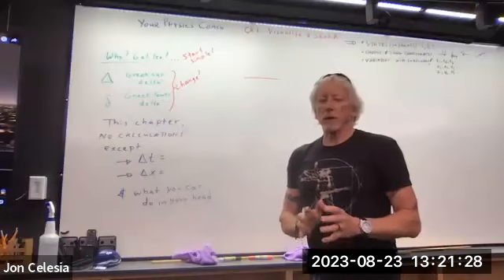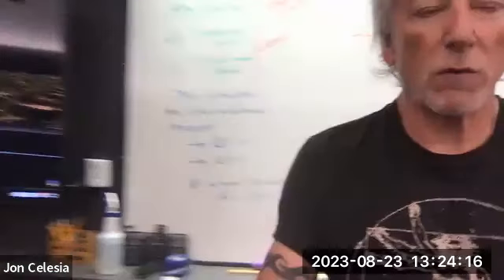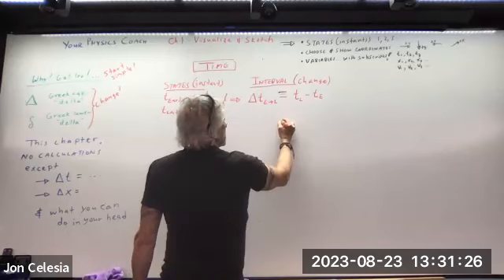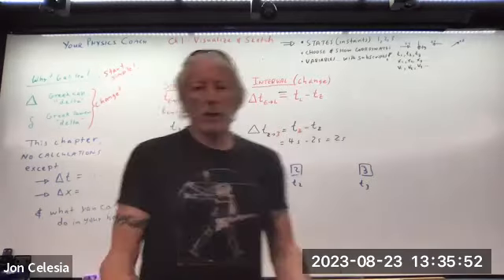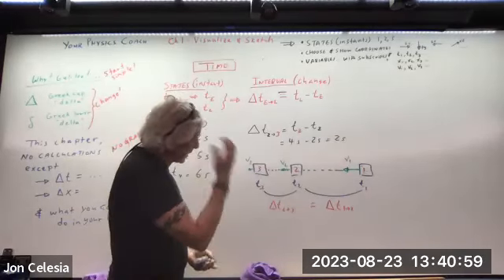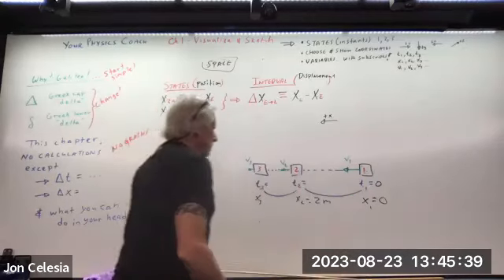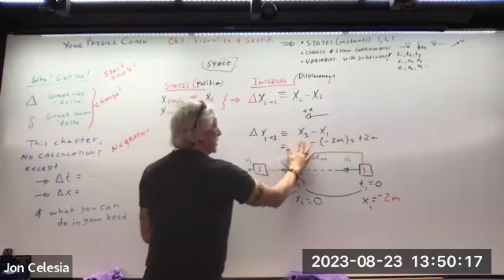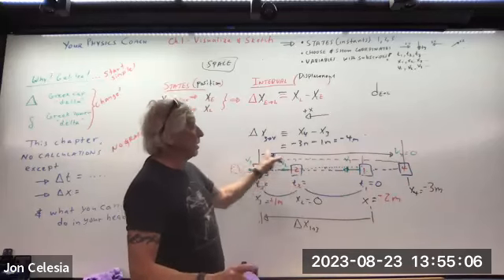PHYS101 Ch 1 main ideas Aug 2023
Not the best quality. I used Zoom to make the file smaller. Still, I think and hope this will help a lot with Ch.1 until I can re-write the book next summer.
Notation, examples, surprises.